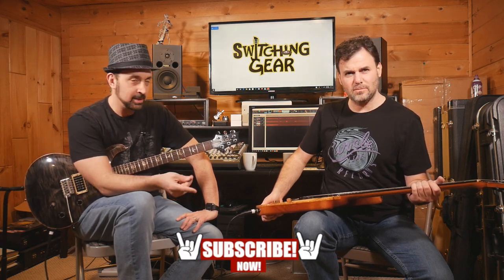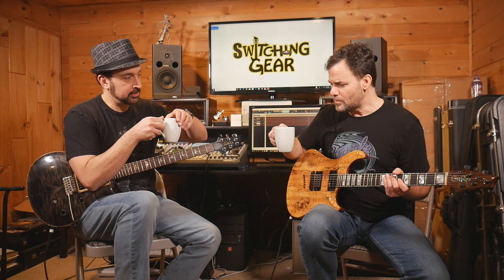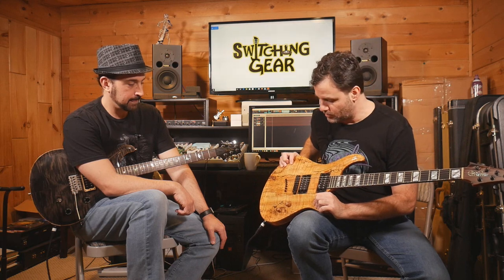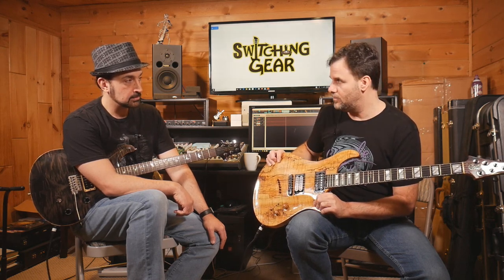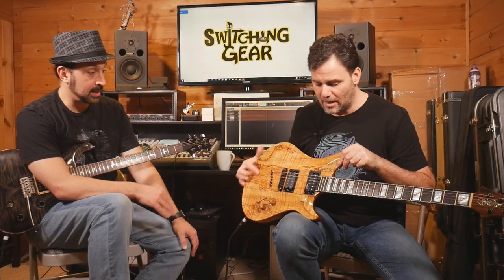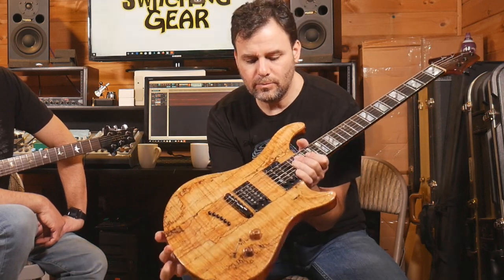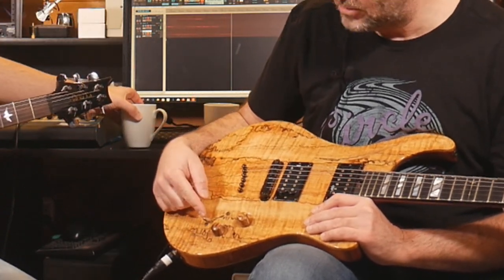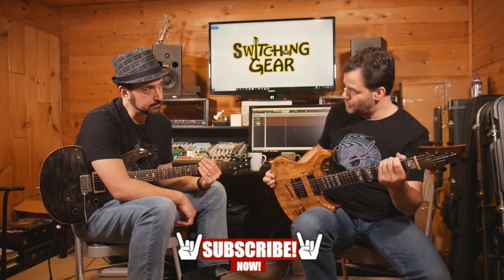Switching Gear - Warrior Signature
Joe and Craig take a look at this unique and beautiful "boutique" style Warrior Signature!

Click the link below to check out the full lineup of Warrior Guitars, Basses, etc!